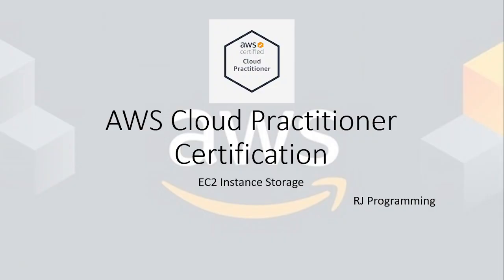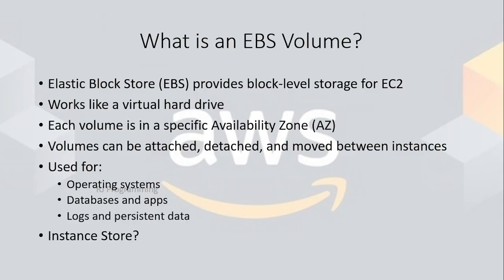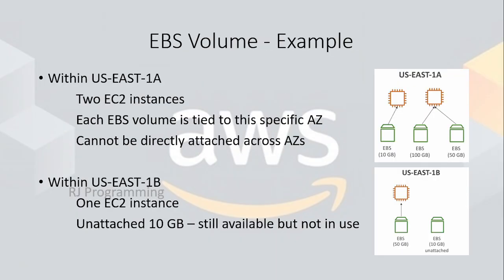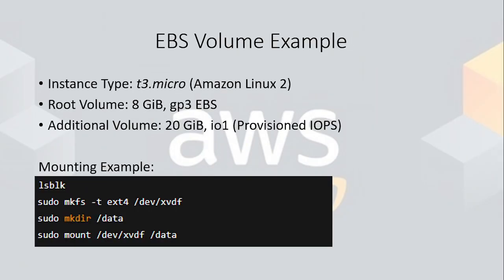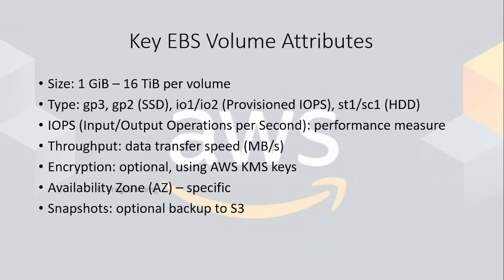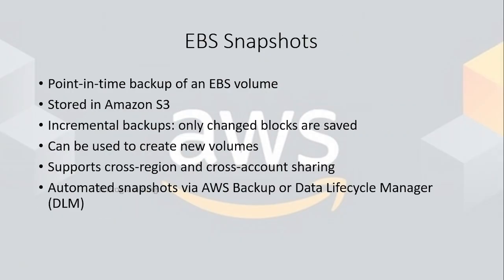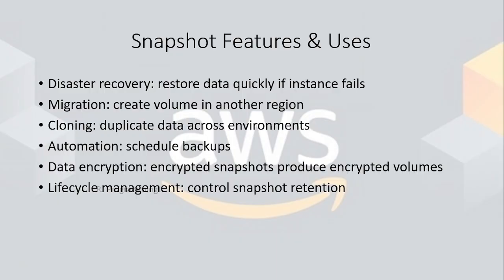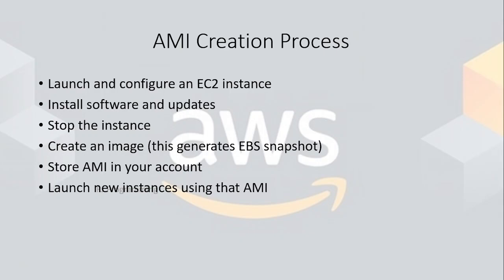AWS Cloud Practitioner: EC2 Storage Section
Hello everyone, welcome to another video in my AWS Cloud Practitioner series. In this session, we’ll explore EC2 instance storage, which provides the persistent storage that virtual machines on AWS use to hold operating systems, applications, and data.
We’ll focus mainly on Elastic Block Store (EBS), its volumes, attributes, and snapshots, and then look at how Amazon Machine Images (AMIs) relate to these storage components.

Contents:
What is an EBS Volume?
EBS Volume Example
Key EBS Volume Attributes
EBS Snapshots
Snapshots Features and Uses
Amazon Machine Images (AMI)
AMI Creation Process